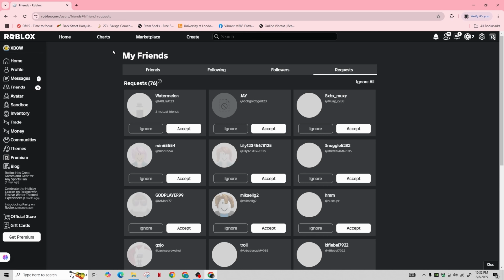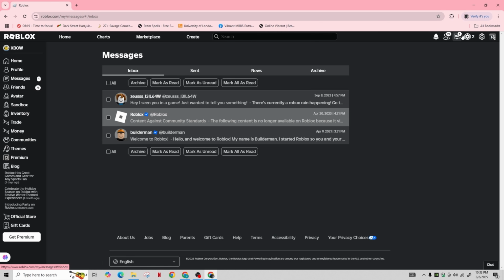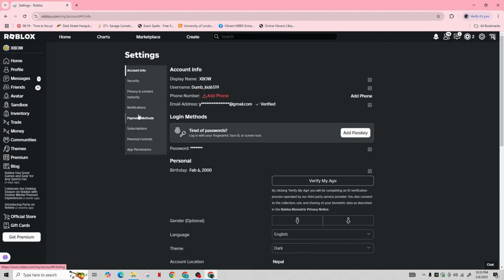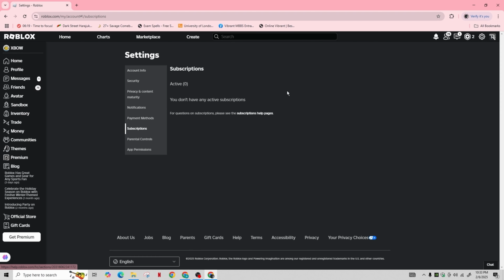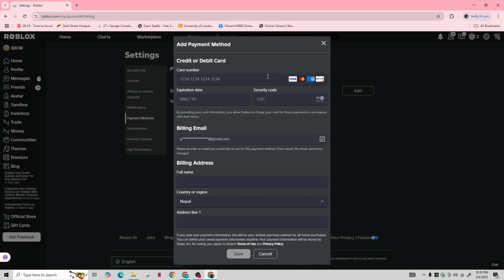How To Find Billing Settings In Roblox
Need to find your billing settings in Roblox? This step-by-step guide for 2025 will show you how to access and manage your billing settings, including checking subscriptions, payment methods, and purchase history on PC and mobile.

What You'll Learn in This Video:
✅ How to manage payment methods and subscriptions
✅ Checking purchase history and refund options
✅ Fixing issues if billing settings won’t load

Roblox billing settings help you track payments, subscriptions, and purchases, and this guide ensures you can access and manage them easily.

Chapters:
0:00 - Introduction
0:10 - How To Find Billing Settings In Roblox